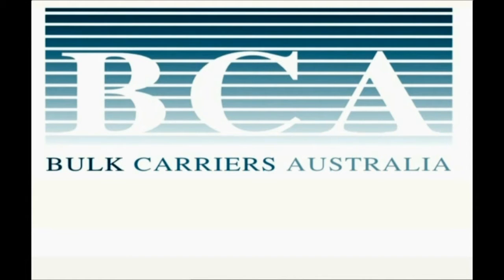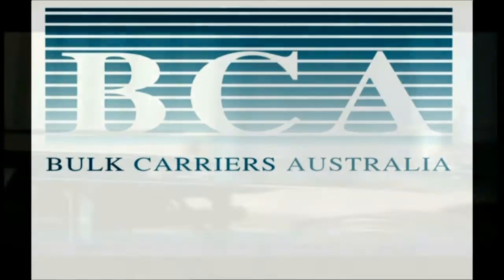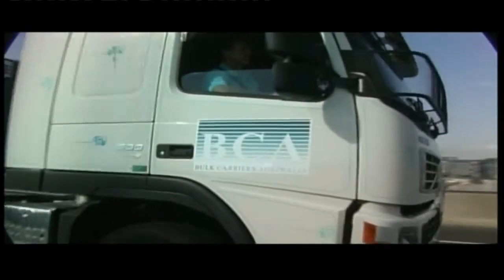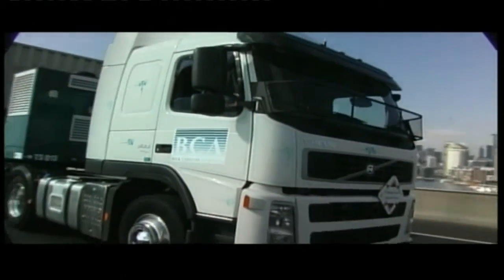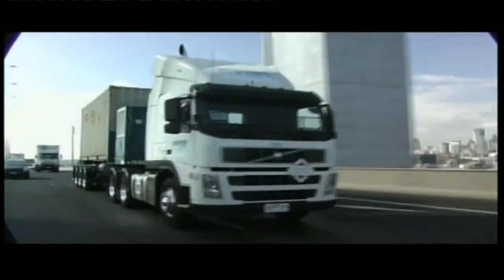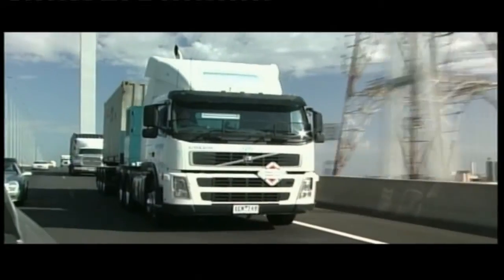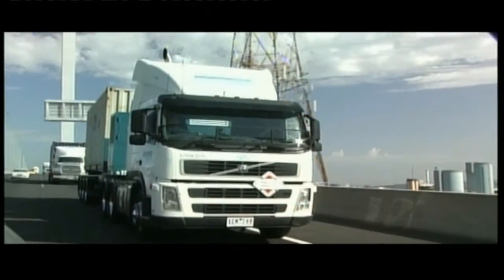Bulk Carriers Australia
BCA